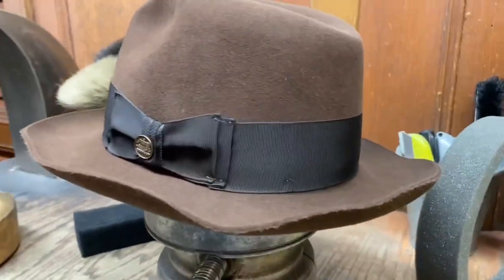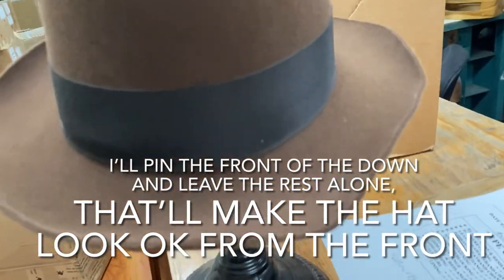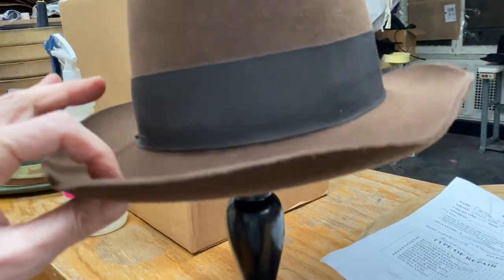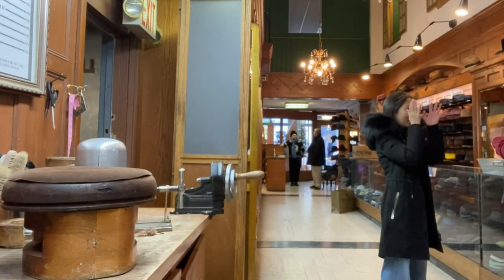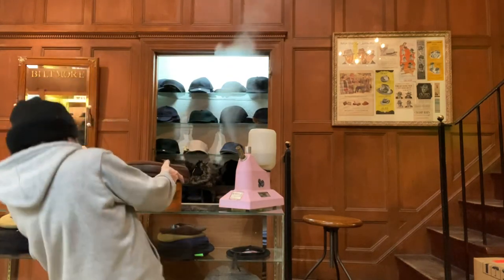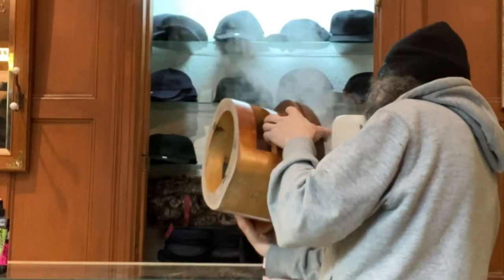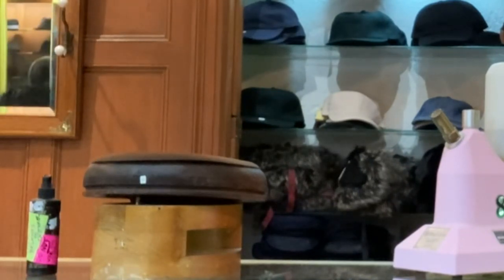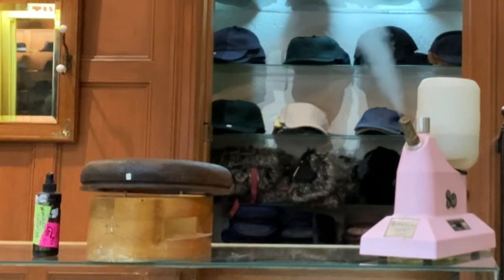WHISTLEBLOWING VIDEO !! - WHY IS MY ST***** FEDORA CURLING? What’s Happening To My Brim??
EVEN THE BEST NAME IN HATS CAN FAIL ON YOU..
I’ve been talking about this for a while now, or avoiding talking about it..more like throwing out hints.
 Companies will cut corners and save money by using thin felt. Cutting corners on leather is easy to spot, but using 20% less dense felt,or 15% thinner felt will never be noticed by the consumer.
I started seeing these curling brims about ten-eleven years ago..
I had a hat that would not, could not be fixed! It was curling into triangles.. back then I thought it was the raw edges w rain..
Nope, it’s my kind of edge, binding, raw, whatever..
If you make the felt too thin,this happens.
My advice, is not to steam a hat when you see these symptoms..curling brims that curl upwards,into almost triangular corners..
Don’t wear it in the rain, or get even a bit of steam on it.
These are hats that you can’t fix.
That’s how to tell if you have one. Stiffening won’t work.

It isn’t one company..it’s a few.
Maybe I’ve seen this symptom in 3-4 brands,
but it’s mostly in 1 or 2 big brands…and this began pretty recently. I first saw it 10 years ago, it isn’t every hat, it’s only some..they’re hot and cold.

It’s hot and cold, not every one of these models are bad.. but a few of them are. It’s a quality control issue.
My advice, if you see this?.. bring the hat back that day, or better..don’t buy it.

That is a hat that will fail very quickly and be useless.
I avoid steaming these few models, and if you live in a dry area, great.. if you intend on staying away from rain? Great!

But fedoras are made of rain resistant materials, but they’re not meant to be rain hats. They sell cheap raincoat-like material hats called,”rain hats” for that.

Use your old hat for rain,or buy a rain hat.,or a real western. Do NOT wear an open road, a temple, stratoliner , whippet or any of those things in the rain.. and if you can avoid steaming it, always use zero steam whenever you can.

I’ve owned a Temple for 11 years and it’s been fine. But I don’t steam it or wear it in rain,